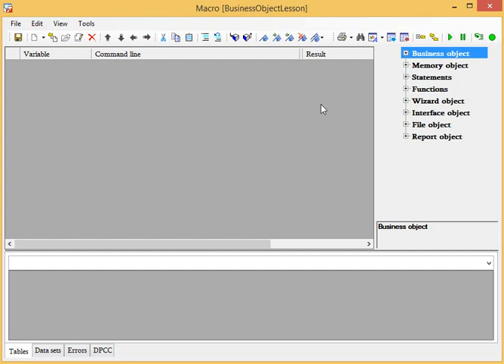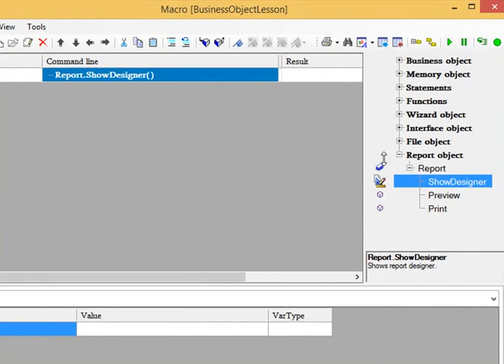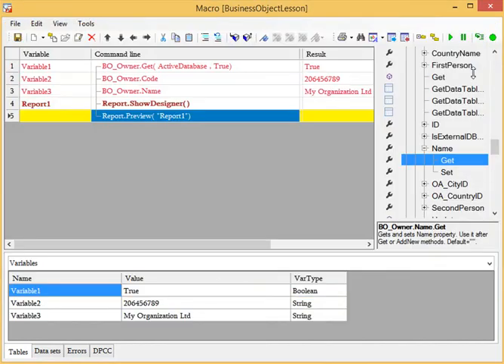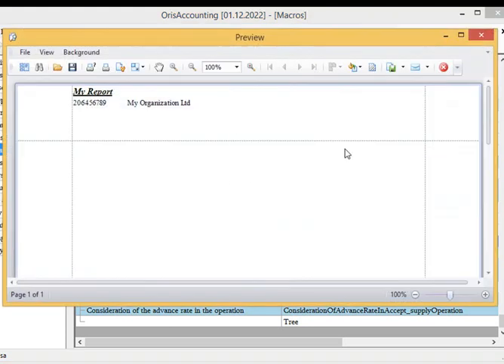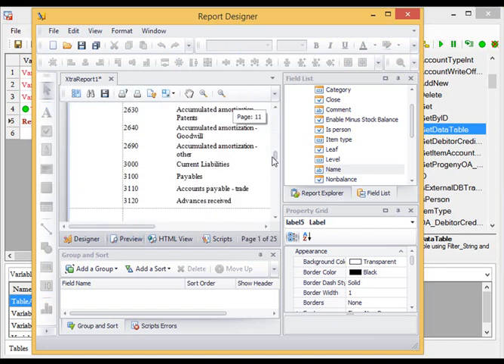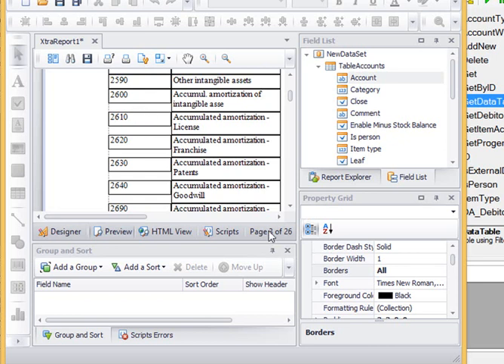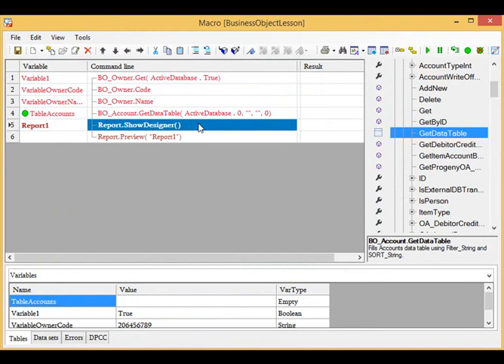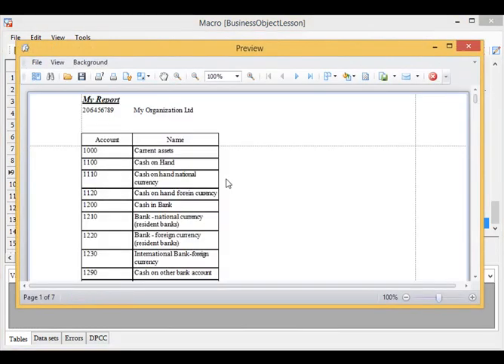Oris Accounting 7 - Macro Programming - Report Designer (6.2.9.1)